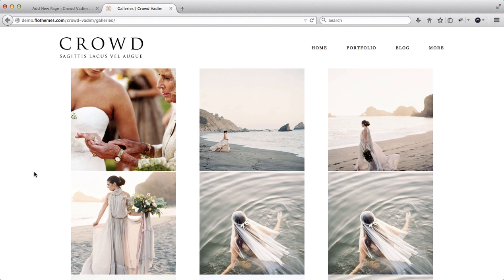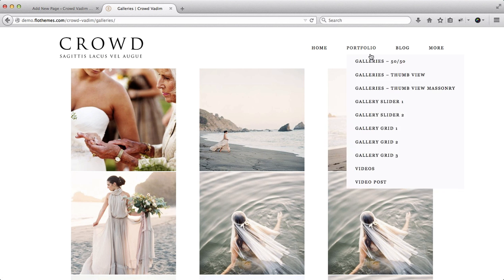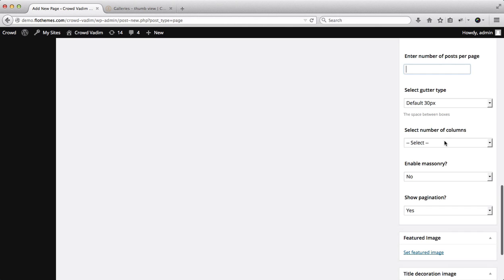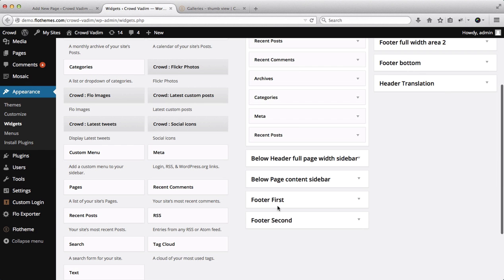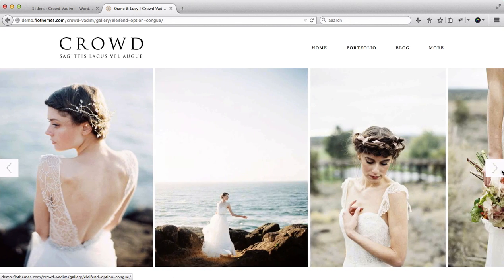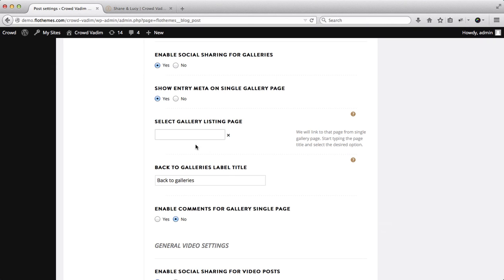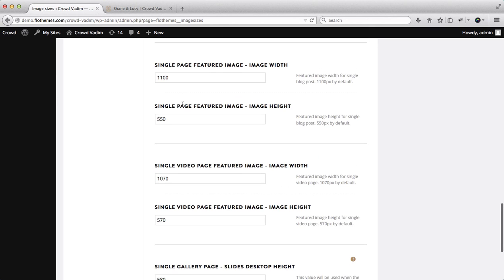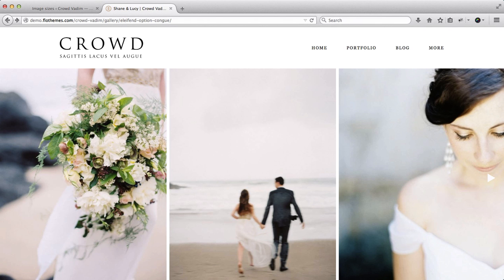Flothemes :: Crowd - Gallery Settings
Page template Settings - 0:00 - 3:35
Flotheme Settings 3:25 +